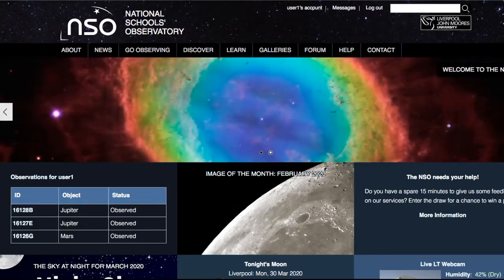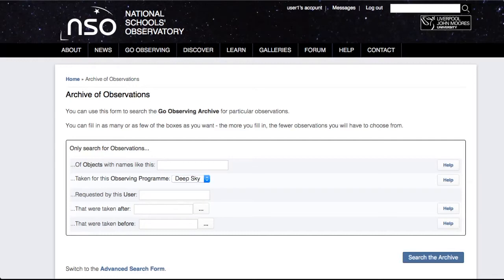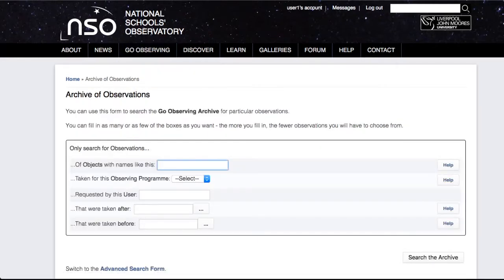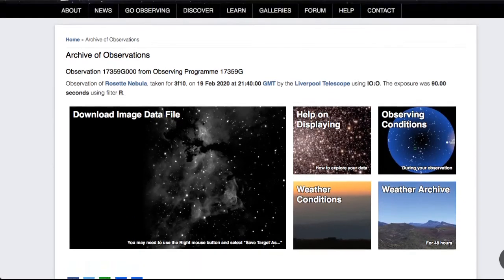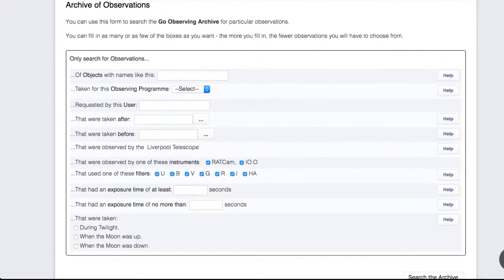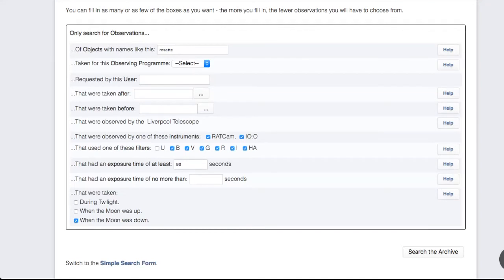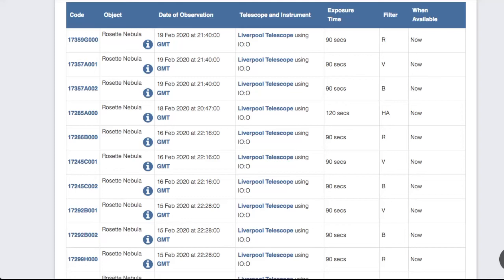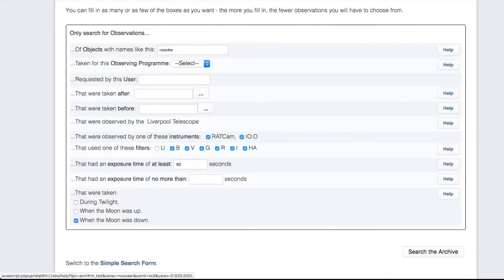FREE Professional Telescope Image Archive (Quick and Easy How To)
Create your own stunning astronomical images using The Schools' Observatory free archives. There are lots of galaxies, nebulae, planets and more to choose from, you can start creating today!

Twitter, Instagram and Facebook: @SchoolsObs